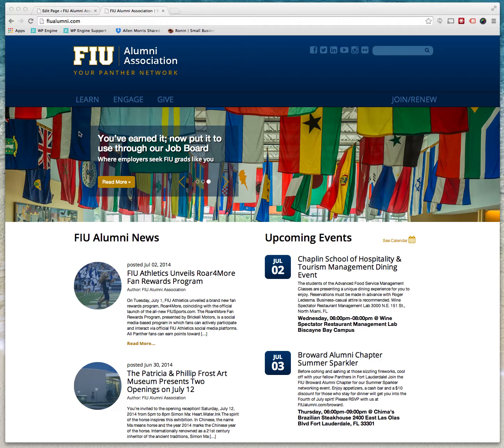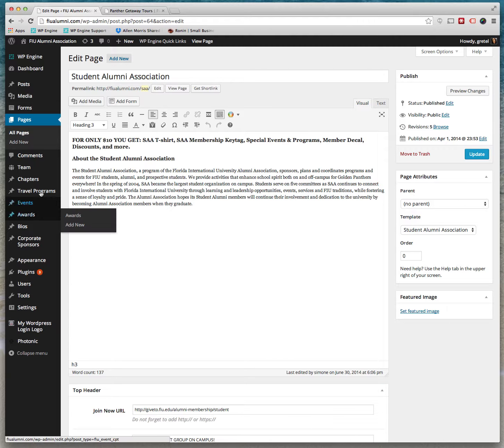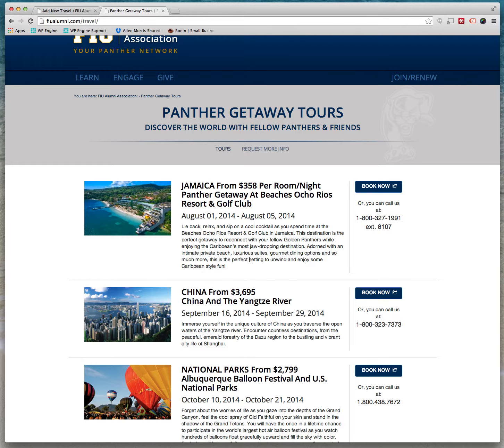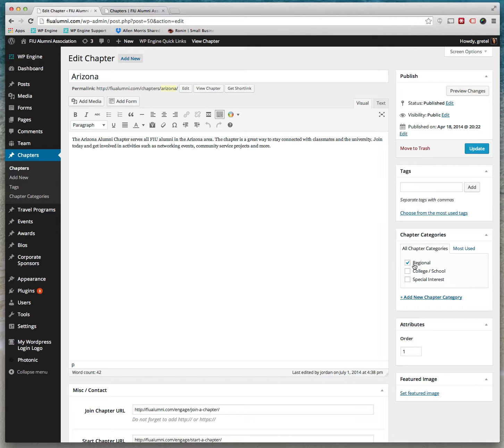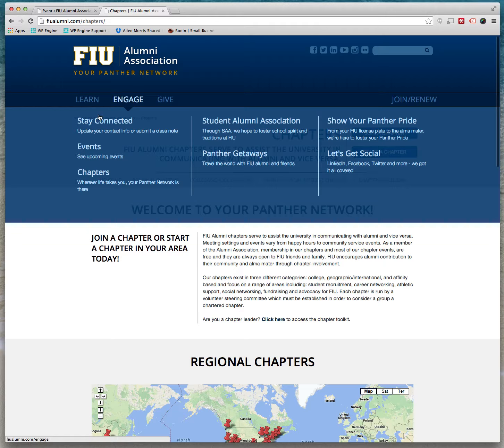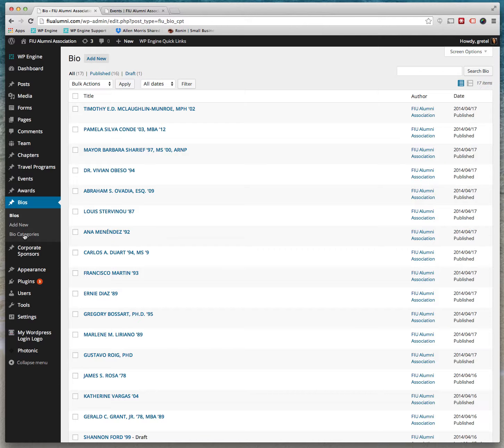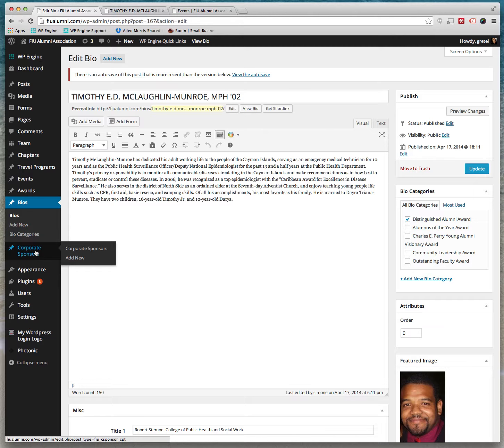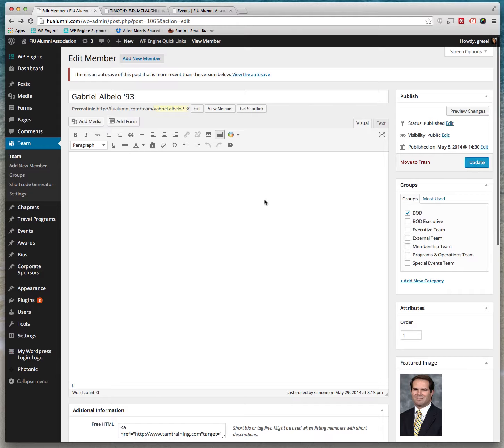Part 3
dynamic pages